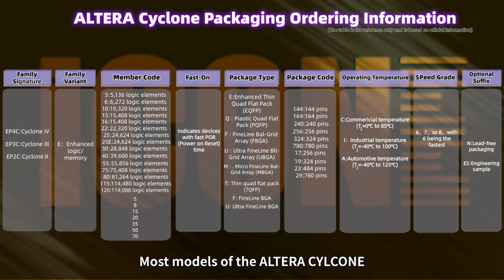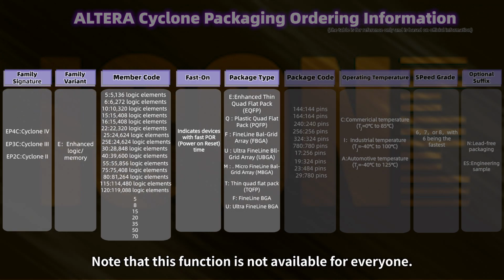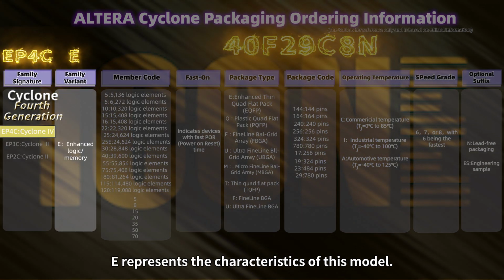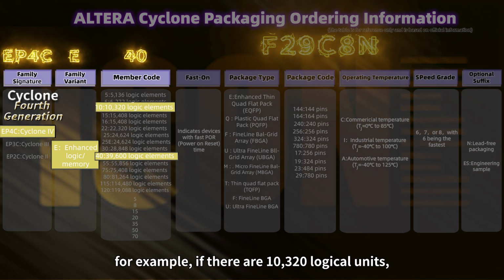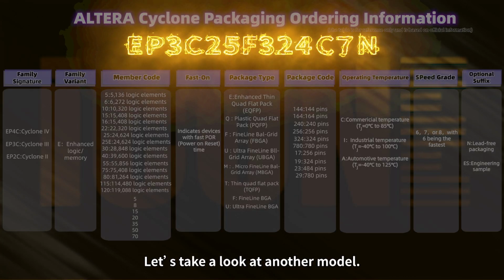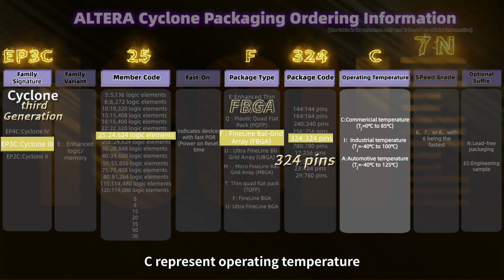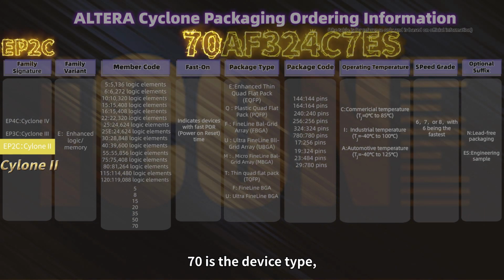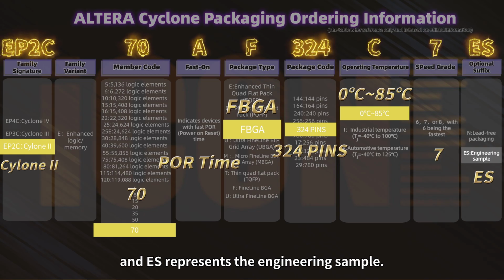Chip Altera Cyclone naming rules，Chinese chip Will replace it？icone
The reason for return disputes or business losses caused by purchasing components with the wrong type, is that the purchasing or sales staff do not have enough know about chip naming rule.Today we use a table to analyze the naming rules of most chips of the ALTERA Cyclone series. and We'll talk about  Why  the Altera Cyclone series has a high chance of being replaced by Chinese chips?

00:00 Preface
00:38 Naming rule analysis
02:54 What is the situation of domestic substitution of Altera Cyclone series?
03:43 Summarize